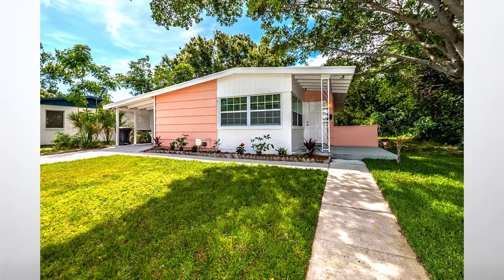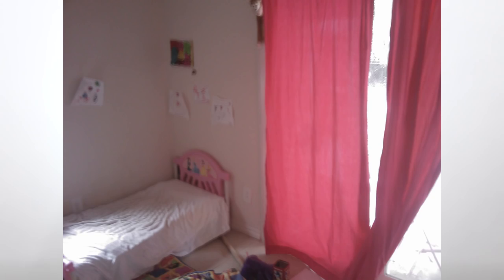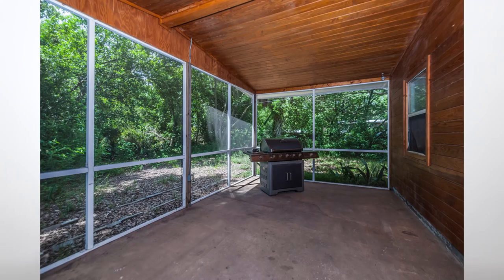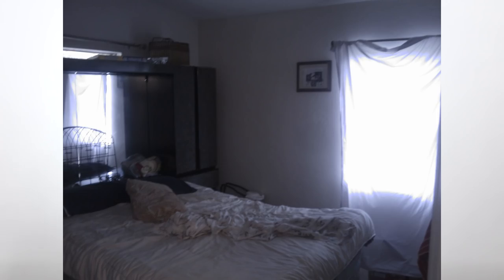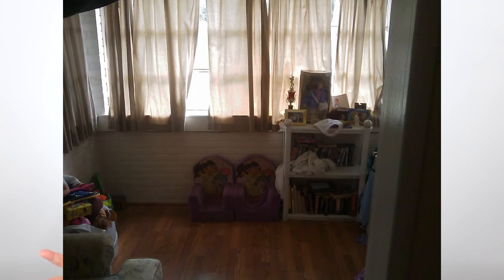We Bought a $47,000 House in Florida (Before + After Renovation Pics)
We renovated a $47,000 house in a short sale real estate deal back in 2009, and later flipped it for $85,000.
If you're thinking about buying a cheap house, I'm sharing our experience of the process and offering some advice and reality about all that's involved.
Before and After photos of the renovation shown throughout this video, so you can see the transformation.

Our goal was to find the cheapest property we could in a relatively safe neighborhood. This turned out to be a 2 bedroom, 1 bathroom short sale for $47,900 in Florida. The 794 square foot bungalow-style house was built in the 1950s, and was only one block away from Tampa Bay.

My husband, James, did 95% of the work himself rather than hiring it out. There is a LOT of responsibility and costs that come with home ownership, so please go into it with your eyes wide open.

We owe many thanks 🙏 to our fantastic real estate agent Melanie Atkinson! If you’re looking for a realtor in the Tampa Bay area- we can’t recommend her enough! 🏡
UPDATE: Melanie has started her own YouTube channel - Melanie Loves Tampa Bay with very helpful videos about home buying / selling / ownership!

You'll be notified about my latest videos - plus it's free!

SOCIAL MEDIA!
Vero: Look me up! Jen Talks + Sews

ABOUT JEN:
Not an expert on life, but willing to talk about it - recovering TV news veteran, Korean adoptee, married without kids

Quit my job at CNN + sold my house in October 2017 to focus on Sewing Report and Jen Talks Forever. Now I make videos from home in my Hello Kitty PJs.

Likes: Sarcastic humor, wine, steak, living below my means, saving $$$, bad TV shows, 80s films,  sewing, crafts, DIY, cats